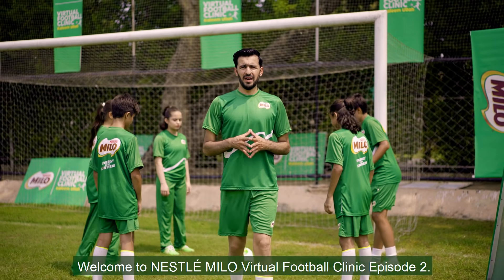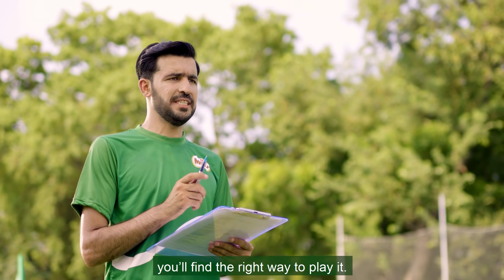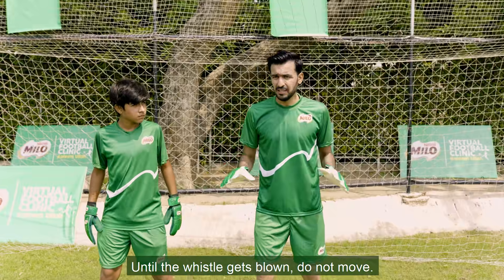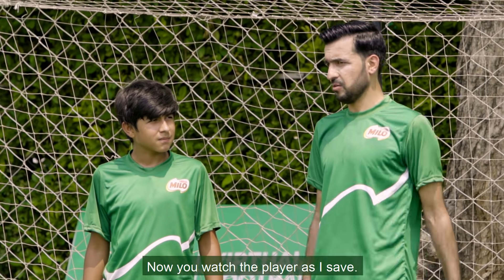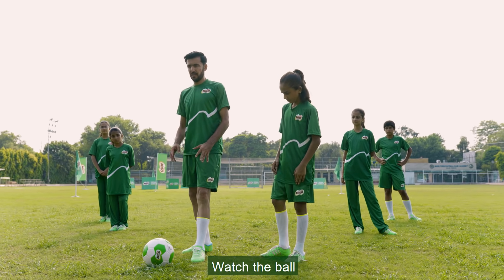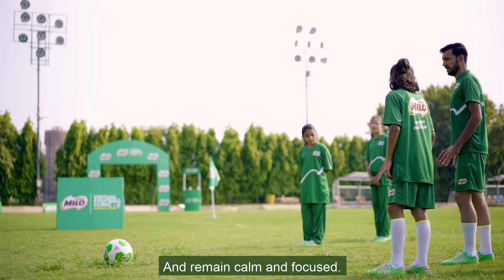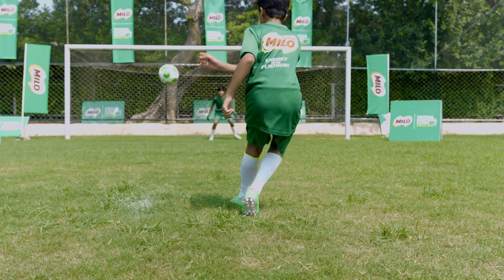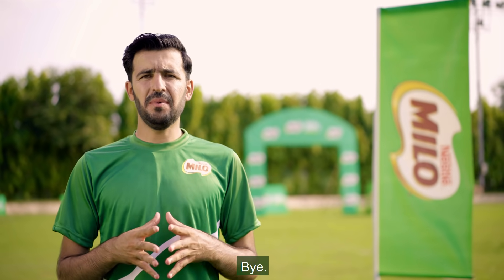NESTLÉ MILO FOOTBALL EP2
Learn the art of PENALTIES from KaleemUllah. Watch NESTLÉ MILO VIRTUAL FOOTBALL CLINIC Ep2